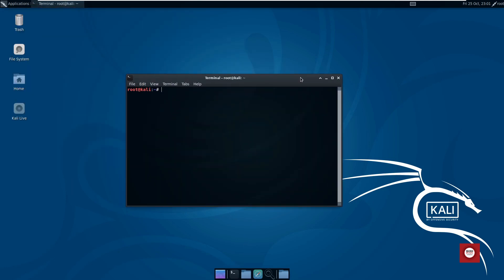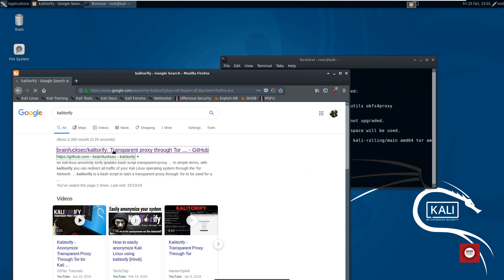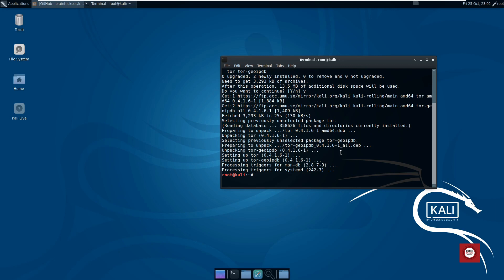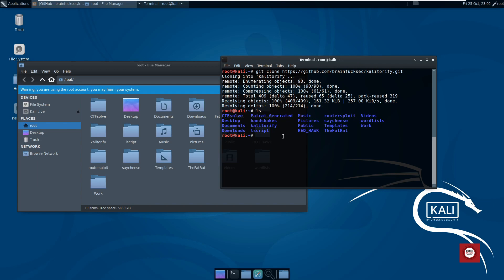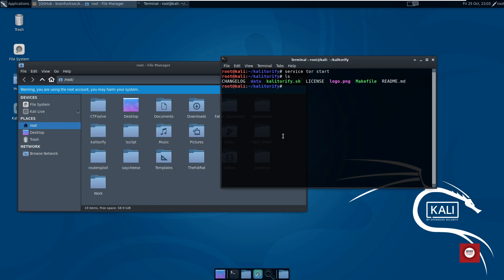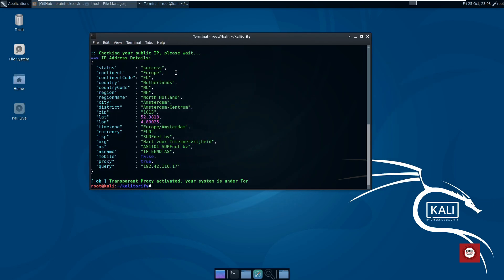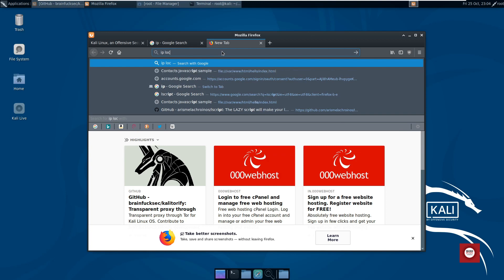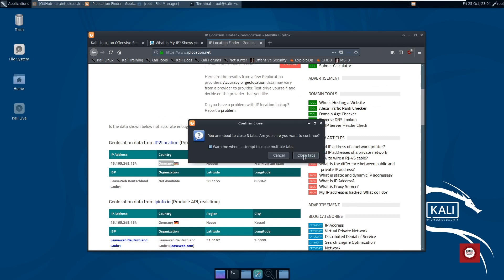How to hide your public IP address in Kali Linux 2020.1 | Become Anonymous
In this tutorial video, ISOEH faculty Mr. Sagar Neogi will show you a basic knowledge about How To Anonymize Your System and Hide Your IP Address.

Respect others privacies  and stay LEGAL